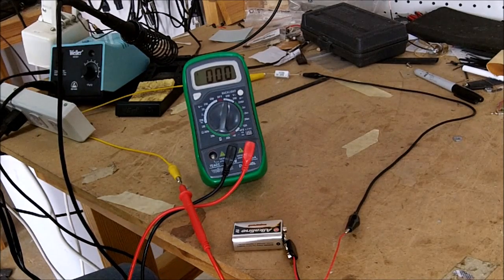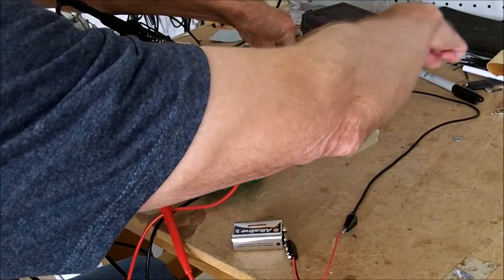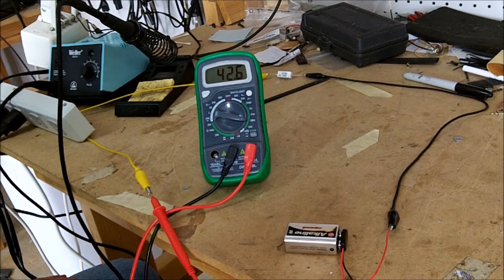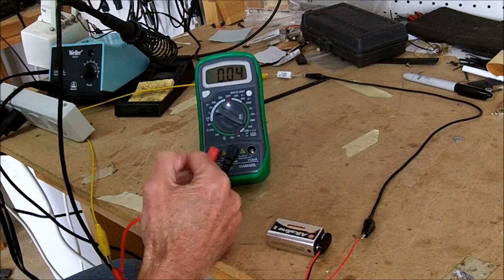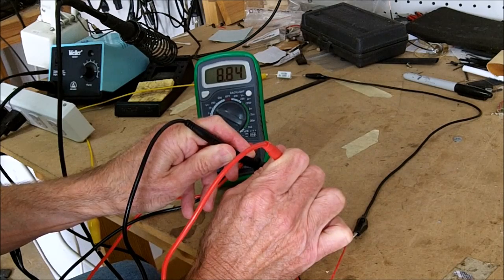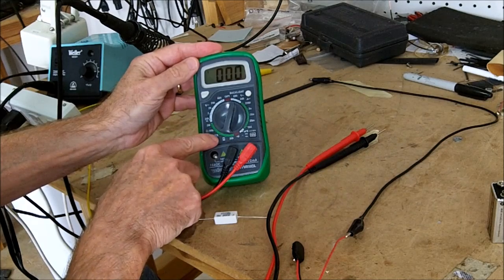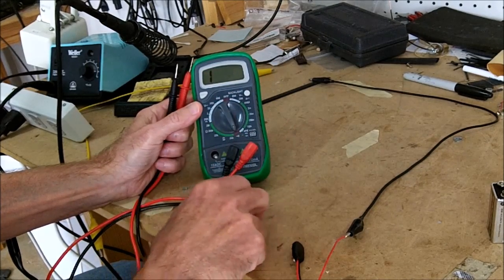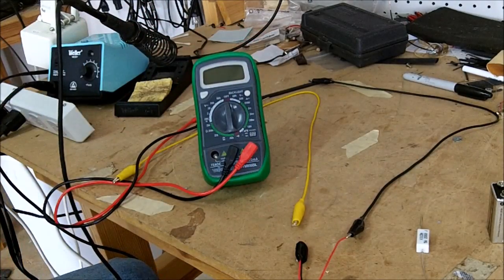How to use a digital multimeter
How to use a basic digital multimeter for electronics repair. Particularly guitar amp repair. A Velleman multimeter.